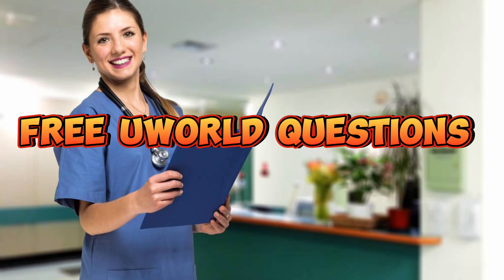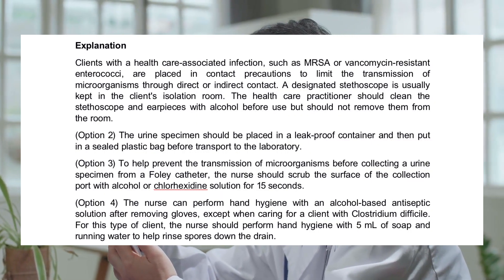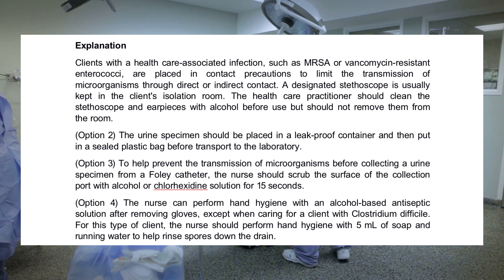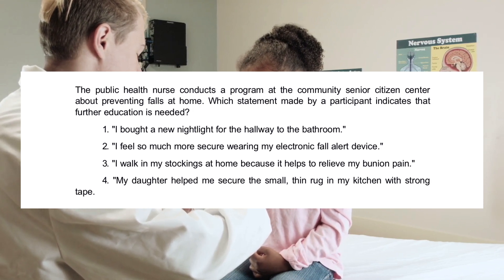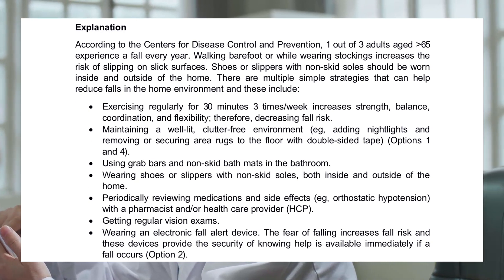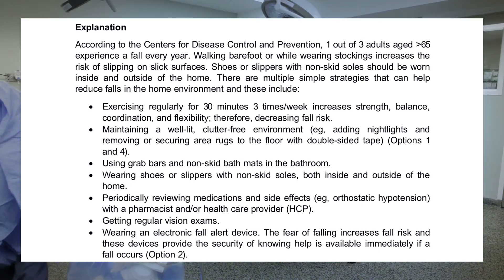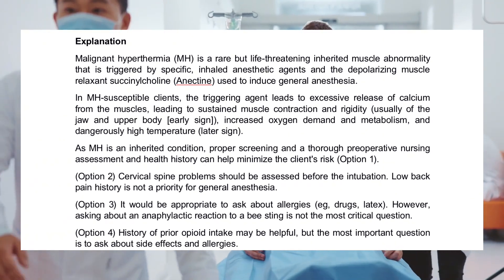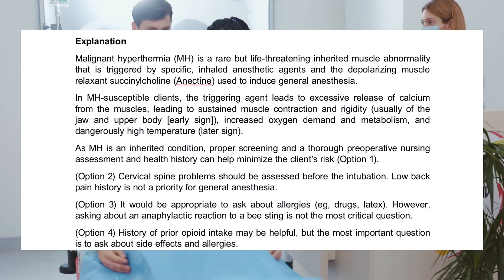NCLEX 2024 l RN DAILY DOSE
I appreciate any feedback on any of my videos so I can constantly improve and continue to make the best free online nursing education for the nurses, nursing student,s and the community!